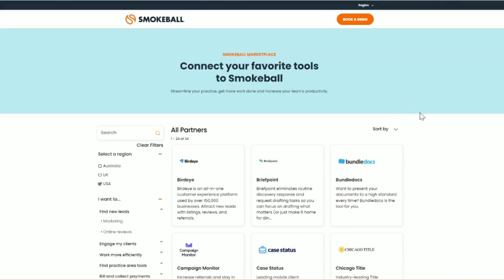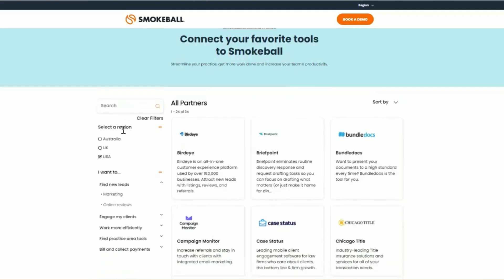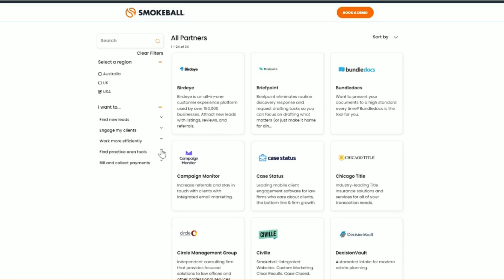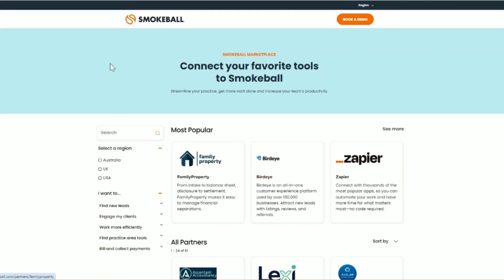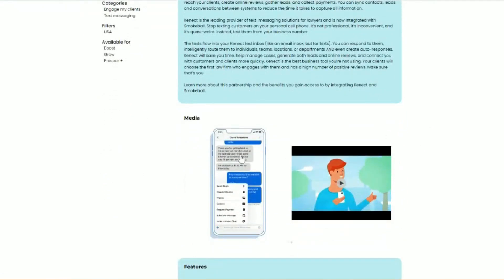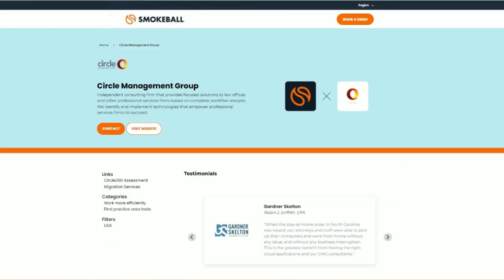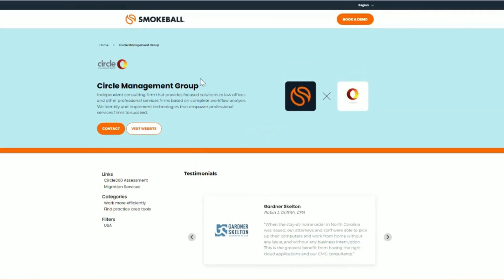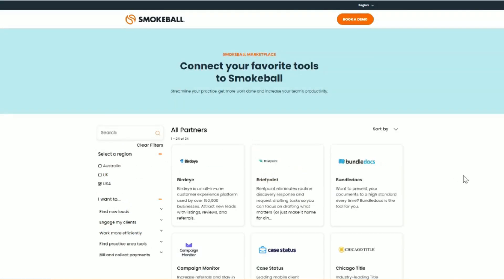A Quick Guide to Smokeball Marketplace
In this introduction to Smokeball Marketplace, we show you how to quickly find integrations that meet your law firm’s needs and drive your business goals forward.